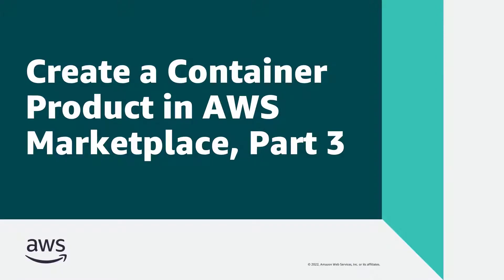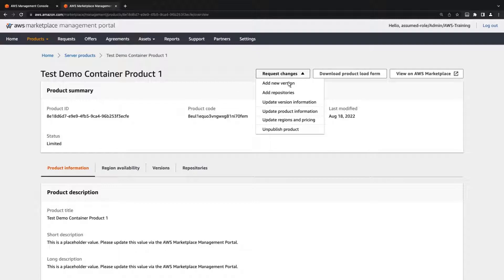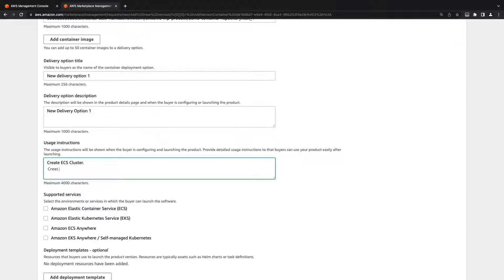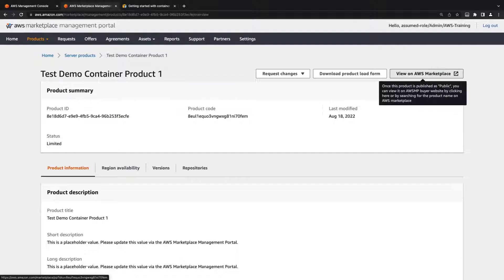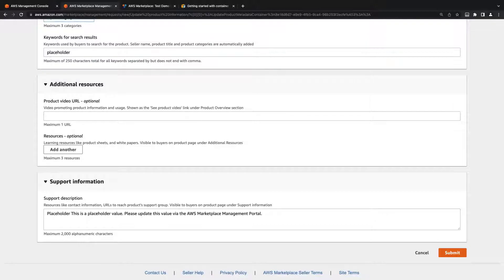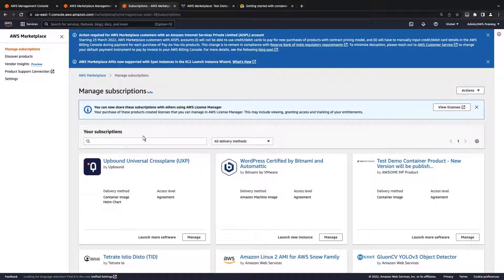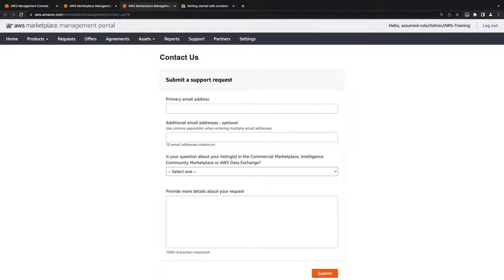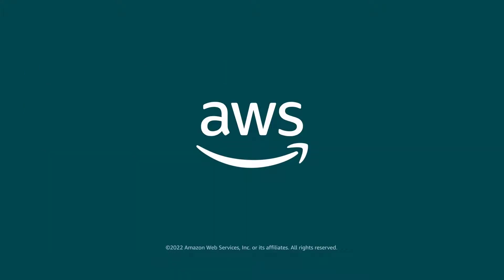Create a Container Product in AWS Marketplace - Part 3 | Amazon Web Services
In this video, you’ll see you’ll see Part 3 of how to create a container product on AWS Marketplace. By listing your container product on AWS Marketplace, you can grow your customer base, protect your product’s Intellectual Property, and improve efficiency and reliability.

This video is part 3 of a three-part series.